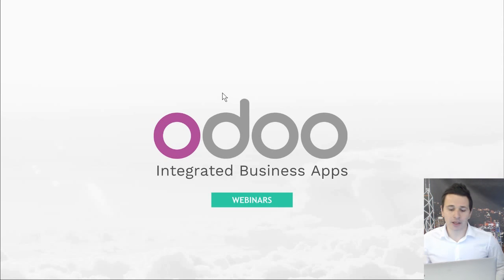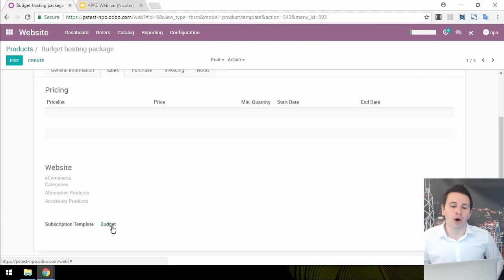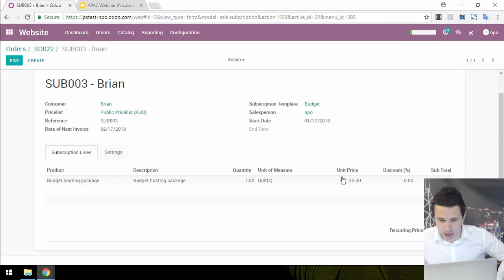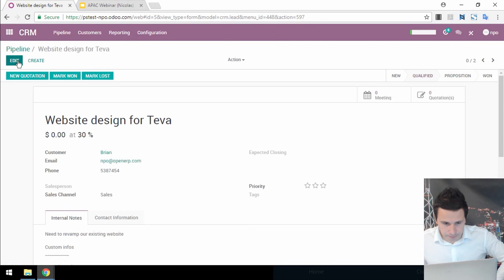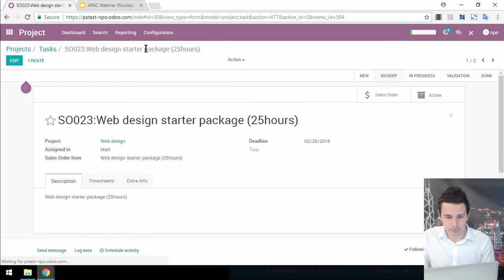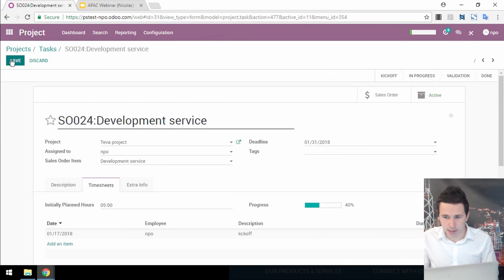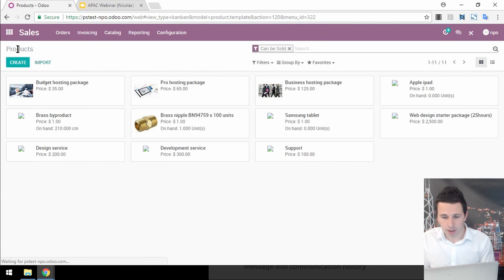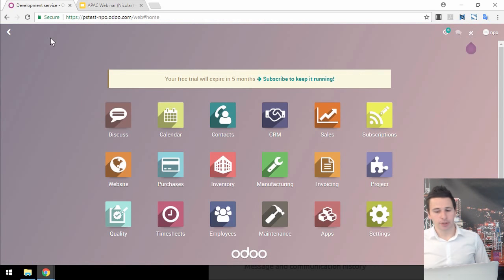How to manage a service company